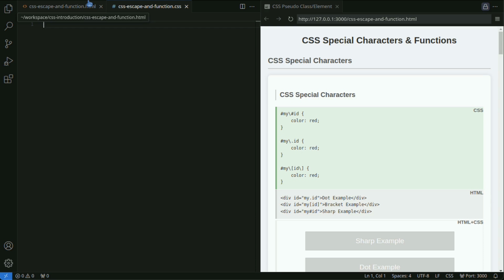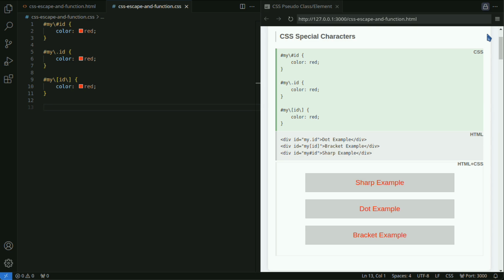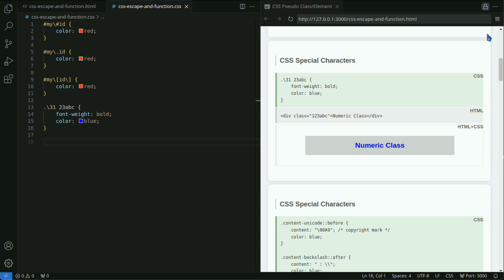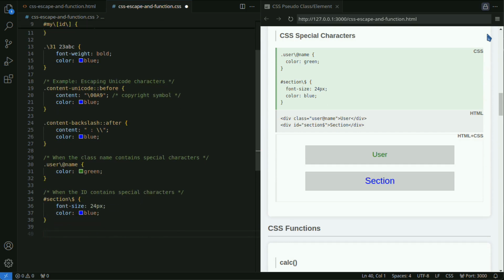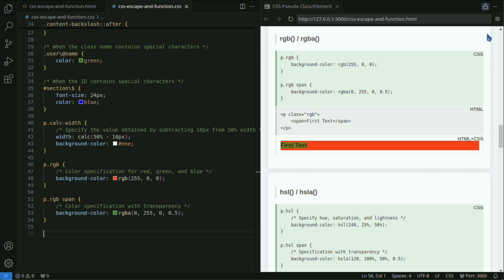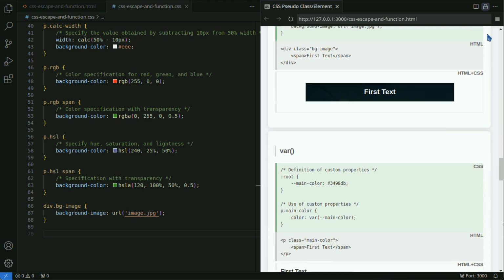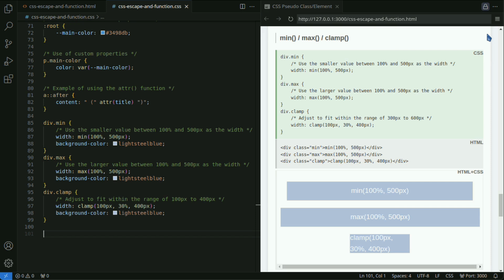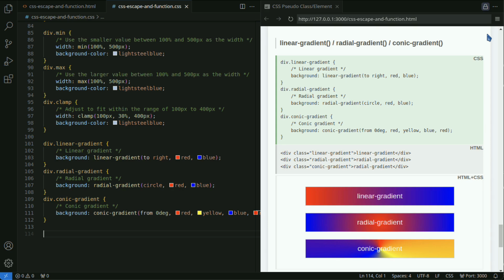[Learn with VSCode] CSS for Beginners #4 Special Characters and Functions in CSS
This video explains special characters and functions in CSS.

🕐 Video contents
00:00 Start
00:34 Special Characters and Escaping in CSS
00:59 - Overview of CSS Escape Characters
01:48 - Basic Escape Syntax
02:05 - Escaping Special Characters
02:37 - Escaping IDs or Class Names Starting with Numbers
03:18 - Escaping Unicode Characters
03:45 - Escaping Within Strings
04:10 - Practical Example: Styling HTML Elements with Special Characters
04:58 Functions in CSS
05:20 - `calc()`
05:48 - `rgb()` / `rgba()`
06:19 - `hsl()` / `hsla()`
06:46 - `url()`
07:03 - `var()`
07:28 - `attr()`
08:01 - `min()` / `max()` / `clamp()`
08:42 - `repeat()`
09:01 - `linear-gradient()` / `radial-gradient()`